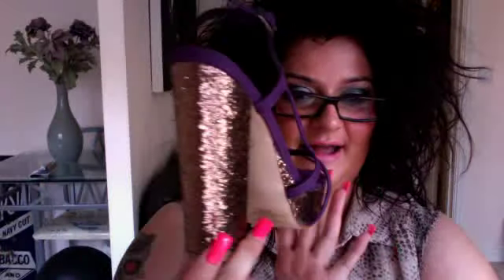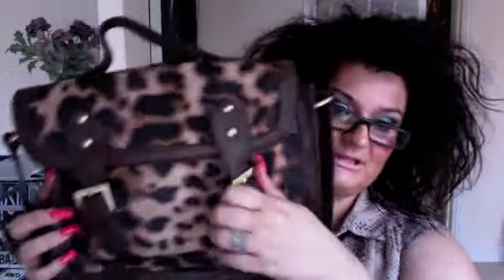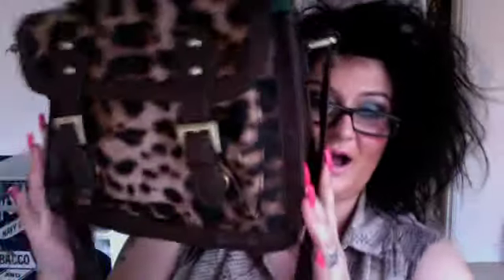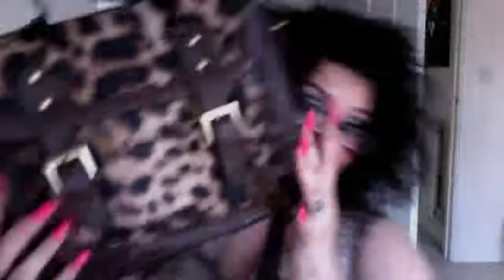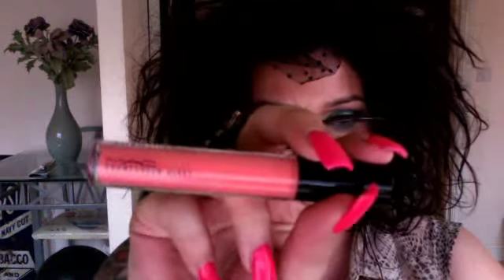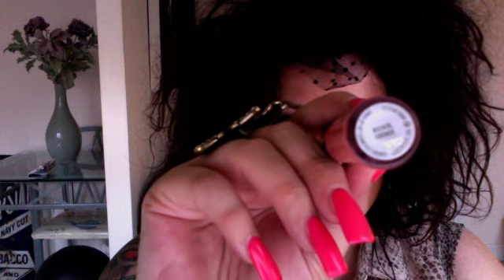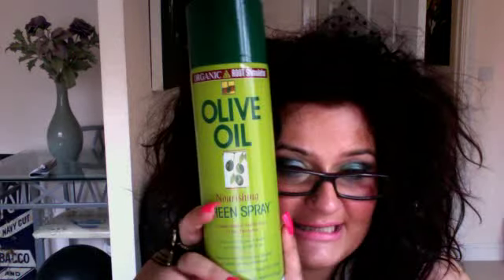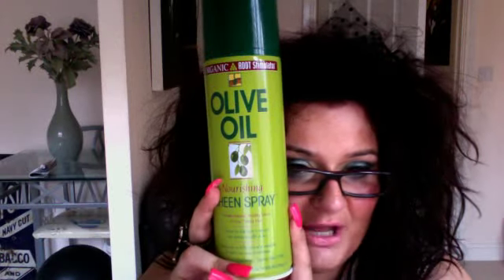primark and make up haul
jewellery bags shoes eyeshadow lipgloss hair products